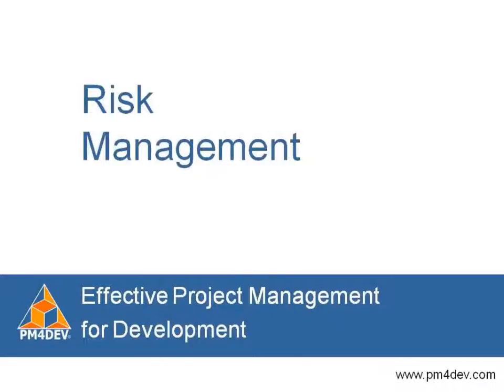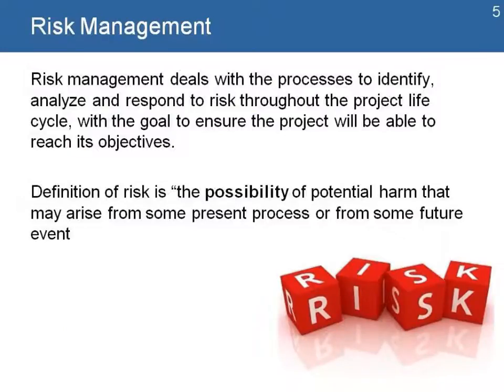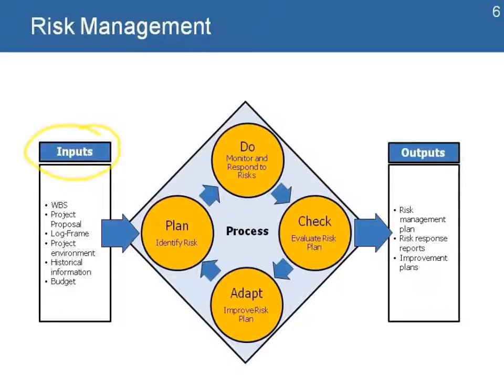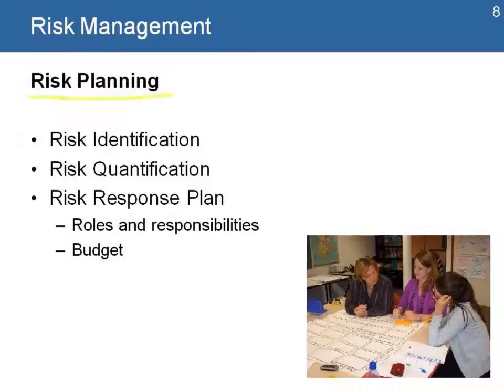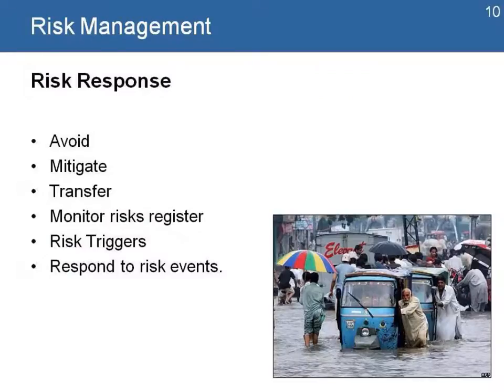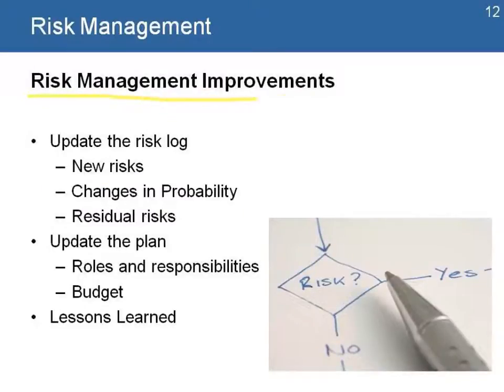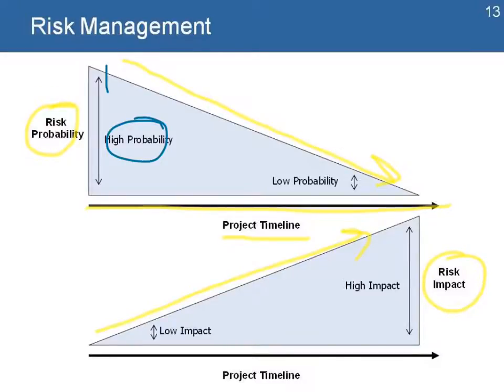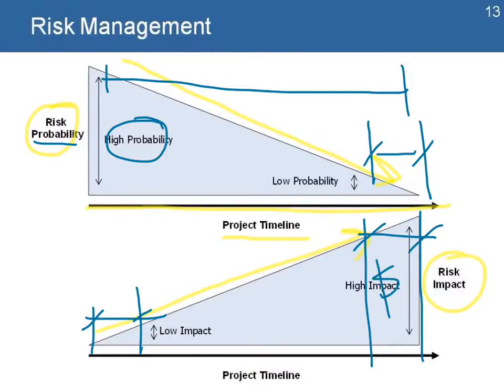8-1 EPM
Risk Management